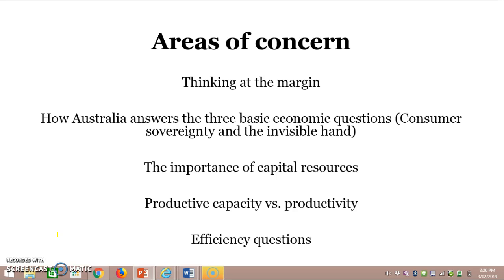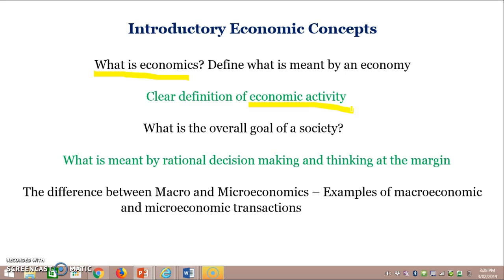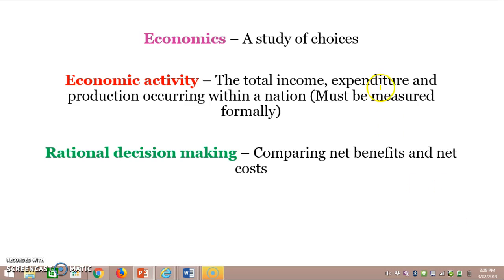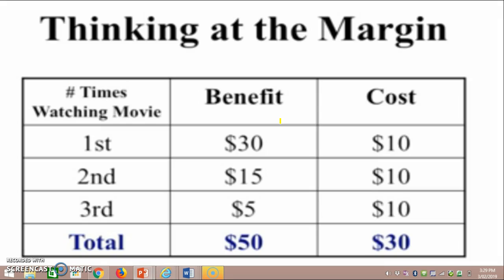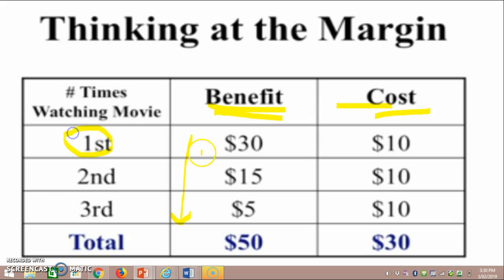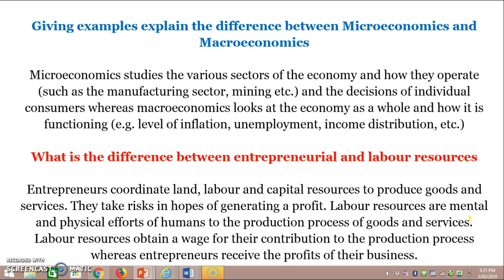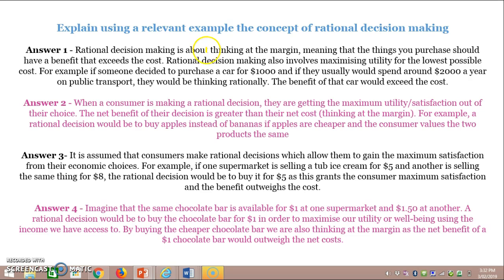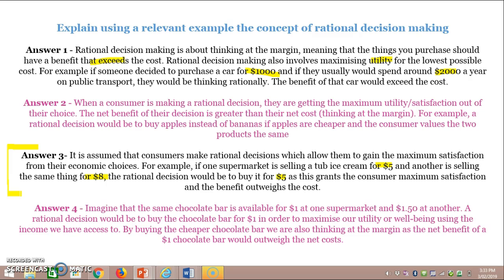Introductory Economic Concepts 1 - 2019